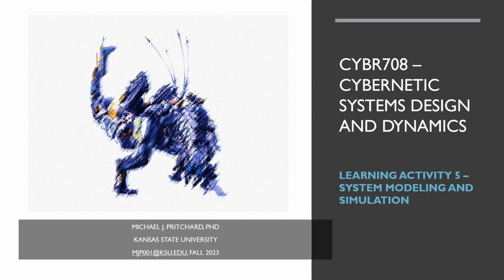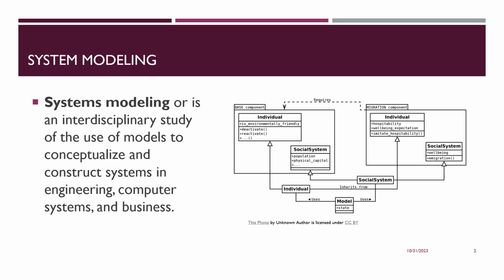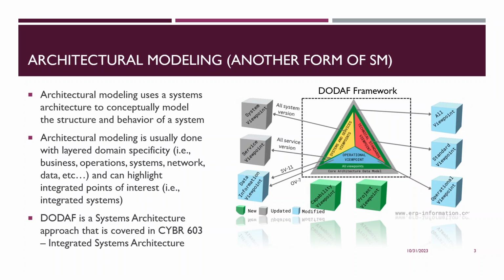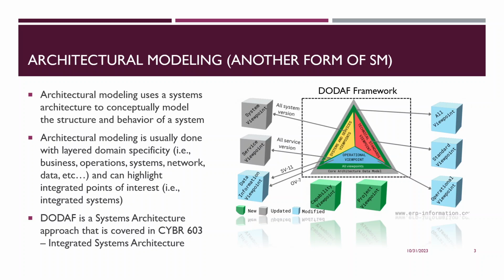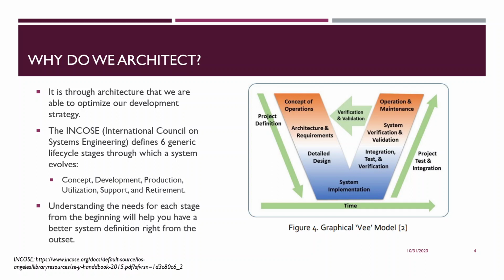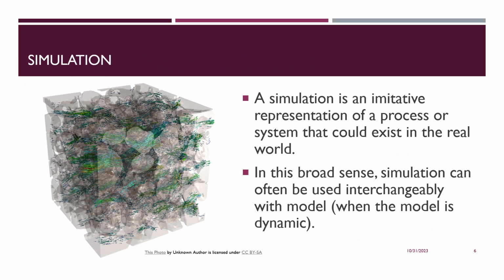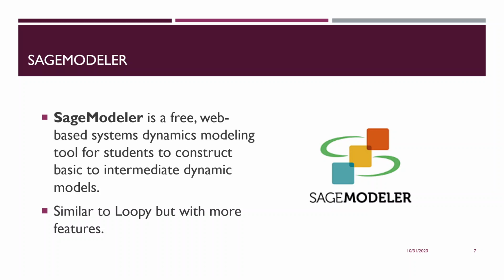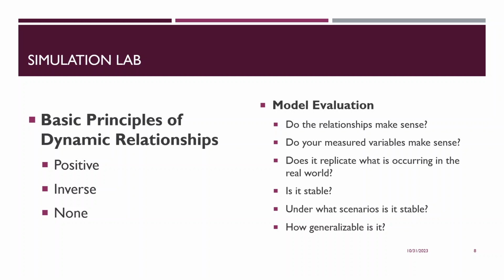CYBR708 LA5 System Modeling, Architecture, and Model Analysis